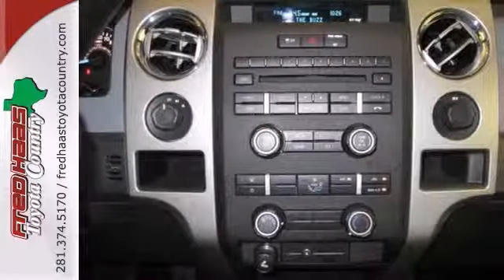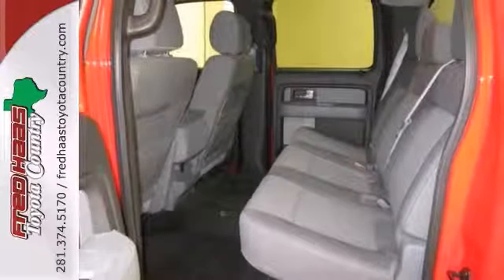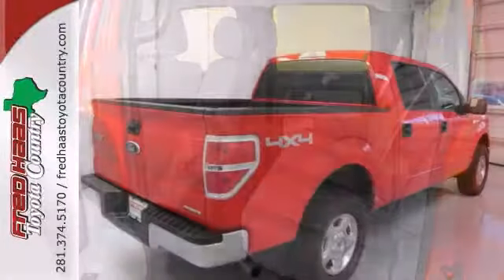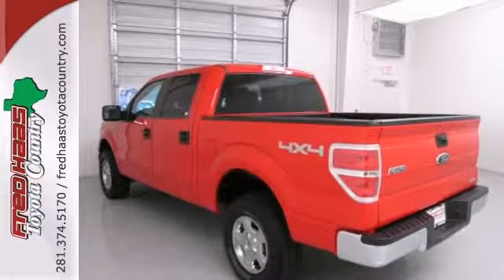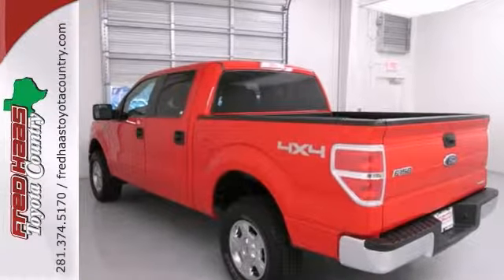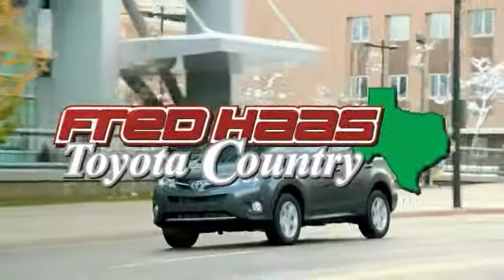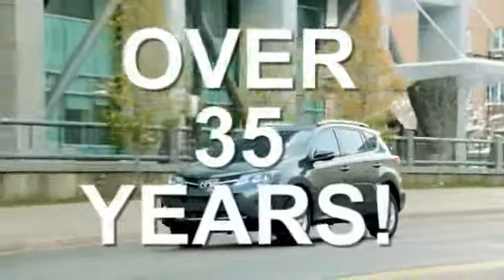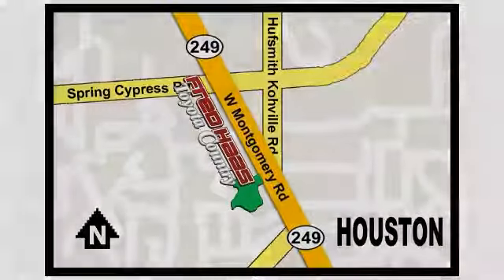2012 Ford F-150 Houston TX Spring, TX CFA21035P - SOLD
Year: 2012
Make: Ford
Model: F-150
Trim: Truck
Engine: 5.0L V8 FFV
Transmission: Automatic
Color: Red
Interior: Gray
Mileage: 26807
Stock #: CFA21035P
4WD, **ONE OWNER**, and Clean CarFax History. Big-time TUFFFF! Ready to work! This durable 2012 Ford F-150, hauls tons of stuff, runs great and will go where you want to go! It is what it is! Awarded Best-In-Class Crew Cab Pickup, 2WD by Truck Trend. Strategically manufactured for performance and payload. What are you waiting for? Call or come by today! ***For a no-hassle experience contact the Fred Haas Toyota Country Internet Team to honor this special internet price *** Our commitment to customer service is second to none. We are dedicated to giving our customers the best internet buying experience possible. Our primary concern is the satisfaction of our customers. Need to trade up? We also offer one of the most comprehensive parts and service departments in the automotive industry! We are located on the south bound feeder road of S.H. 249 between Spring-Cypress & Jones Road. Just 10 minutes north of the beltway or 5 minutes north of 1960!

Address:
22435 Tomball Parkway